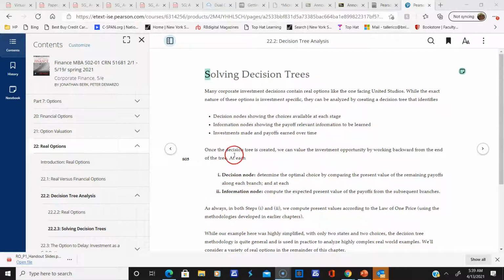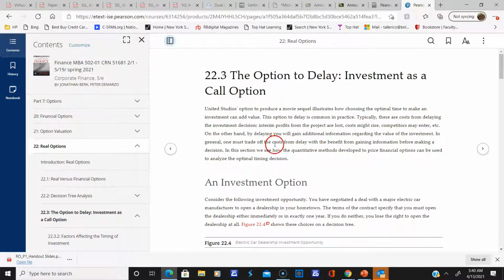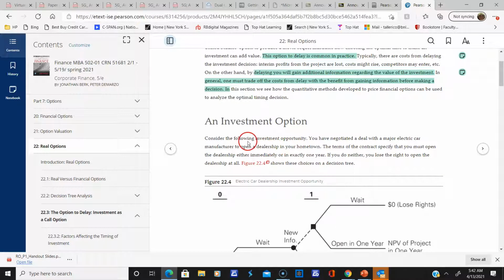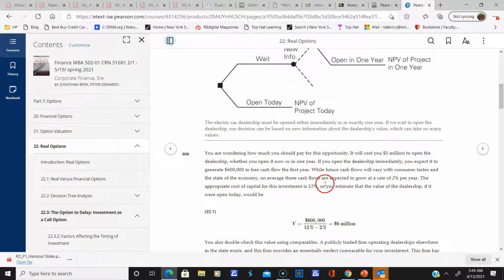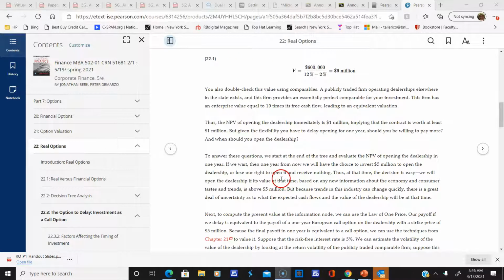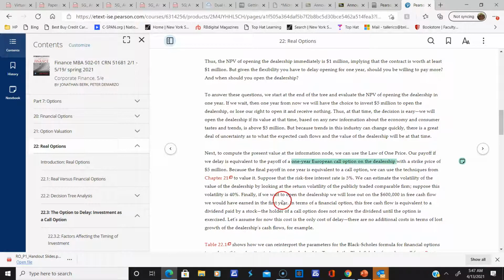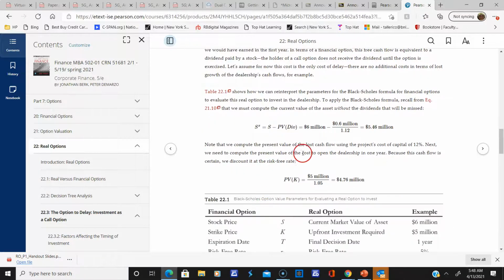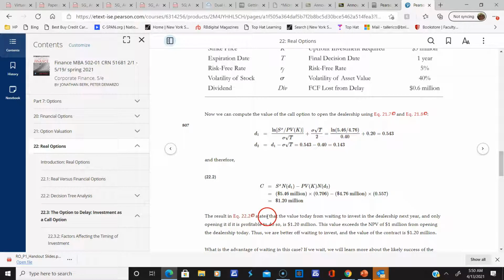502 chapter 22 part 2